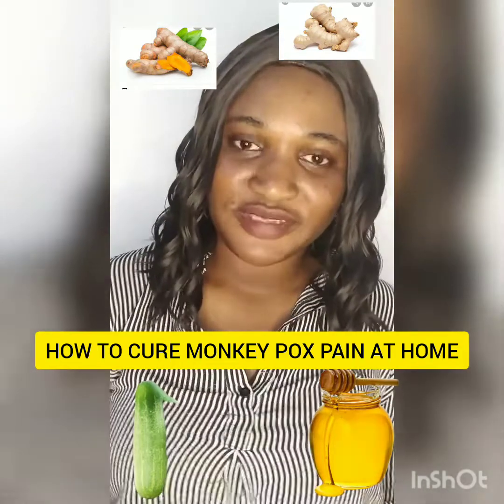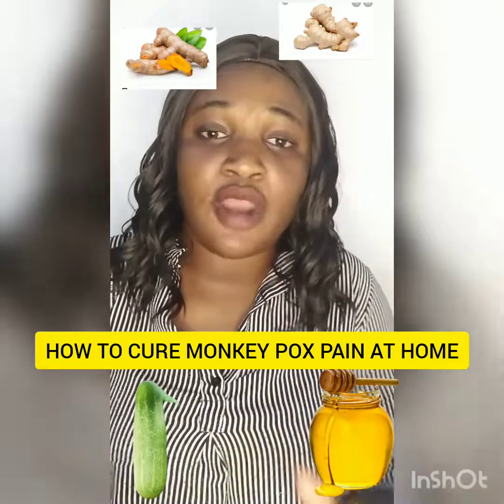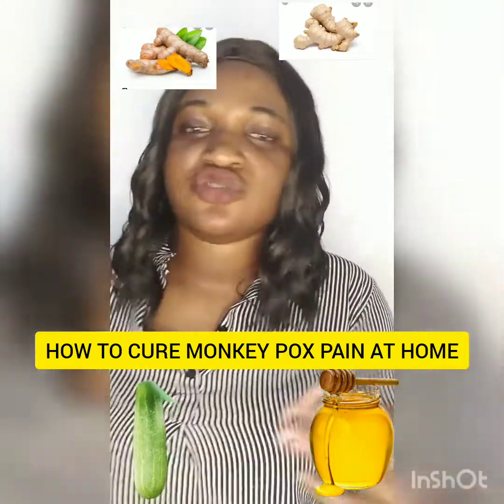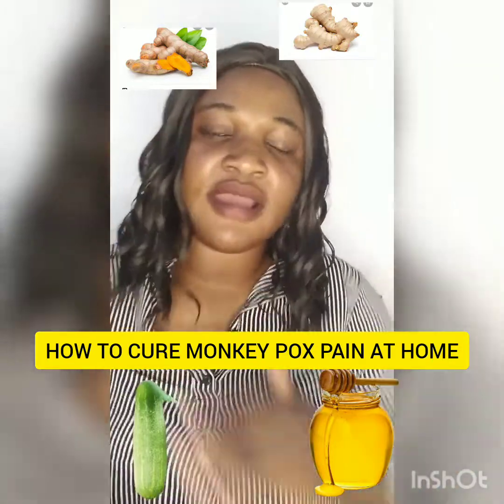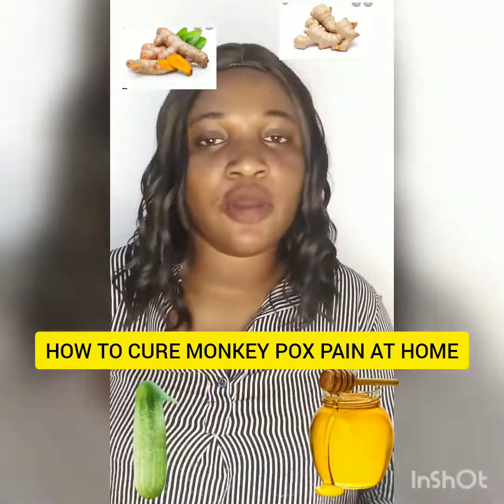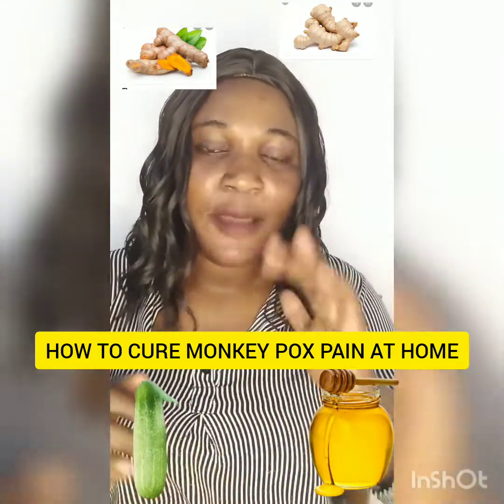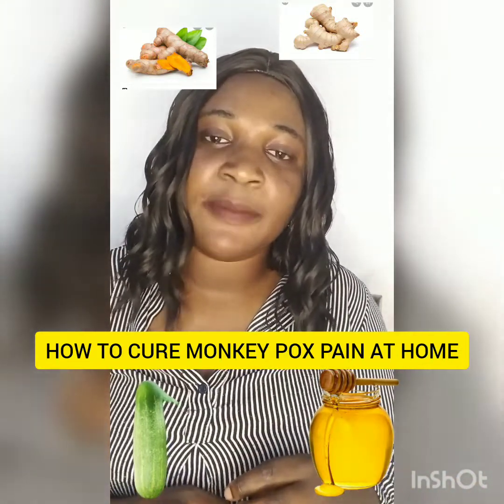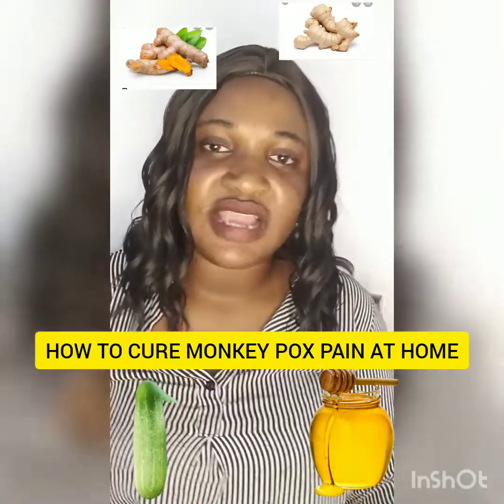How to cure monkey pox at home